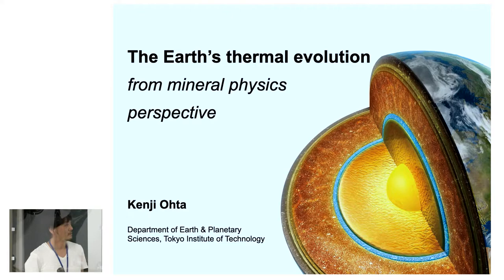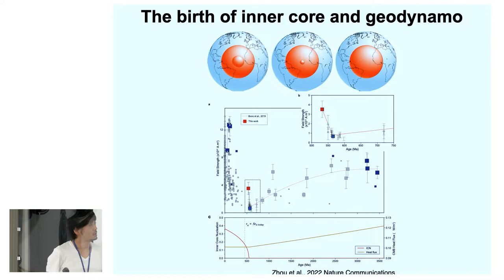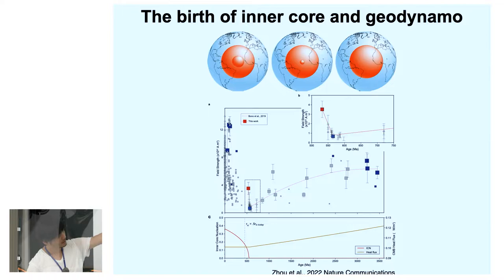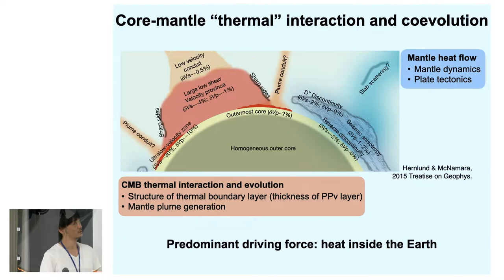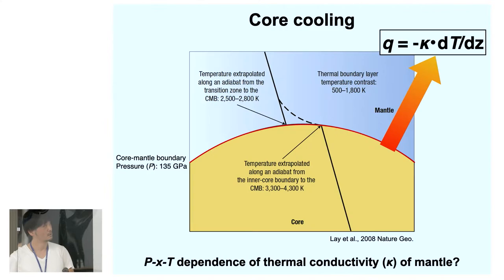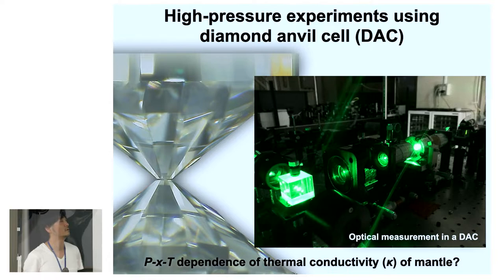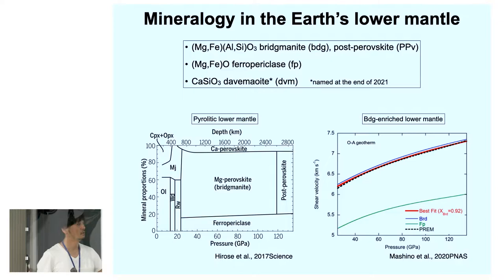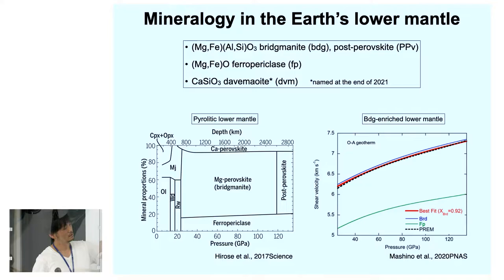The Earth's thermal evolution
Associate Prof. Kenji Ohta from Tokyo Institute of Technology gave a talk entitled "The Earth's thermal evolution" at International Symposium, Frontier of Understanding Earth's Interior and Dynamics of the Tohoku Forum for Creativity, Tohoku University.

Frontier of Understanding Earth's Interior and Dynamics (2022EID) "International Symposium, Frontier of Understanding Earth's Interior and Dynamics" – August 8 – 9, 2022 @ Tohoku University